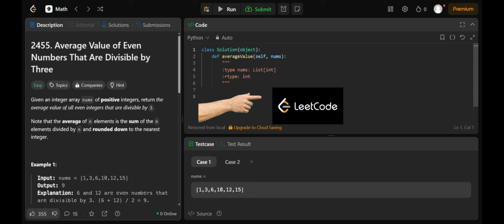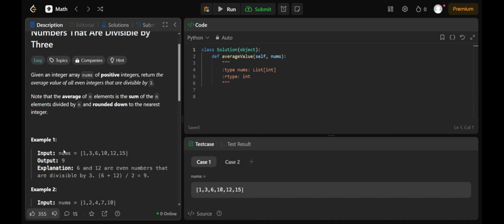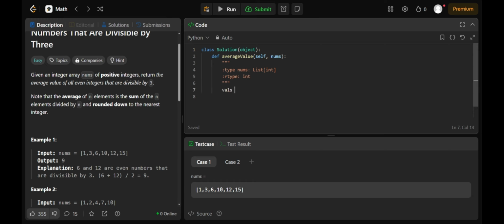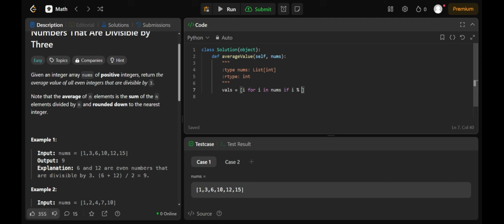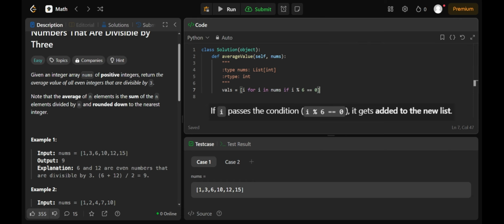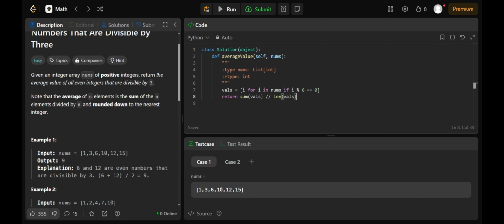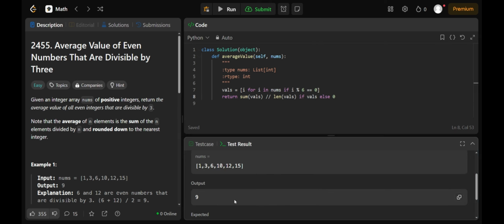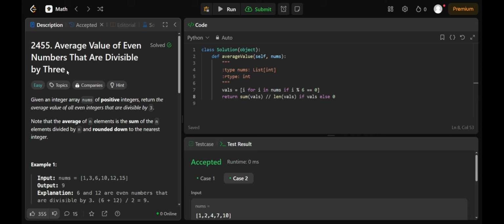LeetCode 2455 Average Value of Even Numbers Divisible by Three in Python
Solve LeetCode 2455 "Average Value of Even Numbers That Are Divisible by Three" in Python with this beginner-friendly coding tutorial! This problem asks you to find the floor of the average of numbers in an array that are both even and divisible by 3 (e.g., nums = [1,3,6,10,12,15], return 9). We’ll filter the array for numbers divisible by 6 (which ensures divisibility by both 2 and 3), compute their average, and return 0 if no such numbers exist. Perfect for Python learners, coding beginners, or anyone prepping for coding interviews!

- Filtering numbers that are even and divisible by 3 efficiently
- Computing the floor of the average using integer division
- Handling edge cases with no valid numbers

class Solution(object):
    def averageValue(self, nums):
        :type nums: List[int]
        :rtype: int
        vals = [i for i in nums if i % 6 == 0]
        return sum(vals) // len(vals) if vals else 0

# Test cases
solution = Solution()

# Test case 1: Normal case with valid numbers
print(solution.averageValue([1, 3, 6, 10, 12, 15]))  # Output: 9
# Valid numbers: [6, 12] (divisible by 6), average = (6+12)/2 = 9

# Test case 2: No numbers divisible by 6
print(solution.averageValue([1, 2, 4, 7, 10]))  # Output: 0
# No numbers are divisible by 6, return 0

# Test case 3: Single valid number
print(solution.averageValue([6]))  # Output: 6
# Valid numbers: [6], average = 6/1 = 6

# Test case 4: Larger numbers
print(solution.averageValue([18, 24, 5, 7, 9]))  # Output: 21
# Valid numbers: [18, 24], average = (18+24)/2 = 21

This problem is a great introduction to array filtering and number theory in Python, a common topic in coding interviews! We’ll show how to efficiently filter numbers divisible by 6 (ensuring they’re even and divisible by 3) and compute their average with `sum(vals) // len(vals)`. The time complexity is O(n) due to iterating over the array, and the space complexity is O(k) where k is the number of valid numbers. Master this, and you’ll be ready for more advanced LeetCode challenges!